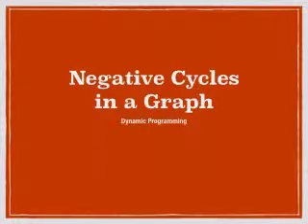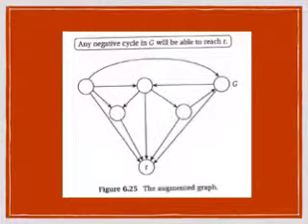Negative Cycles in a Graph